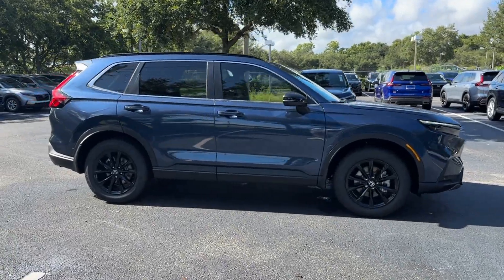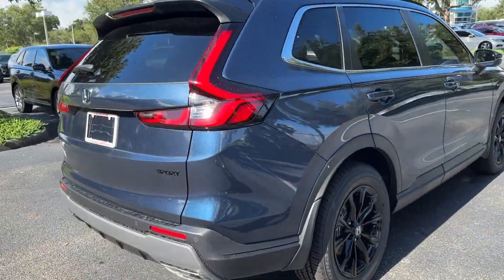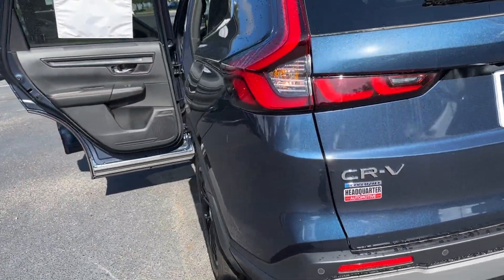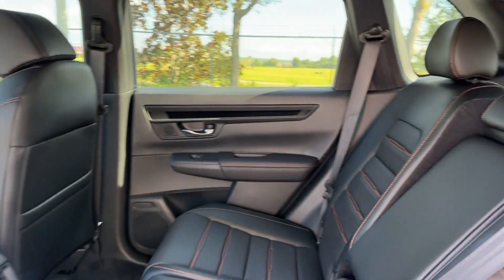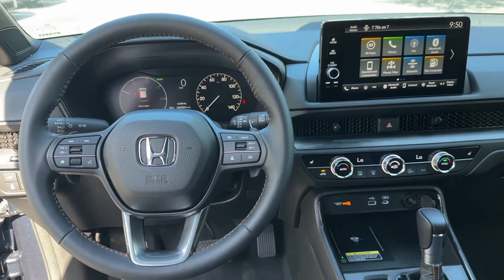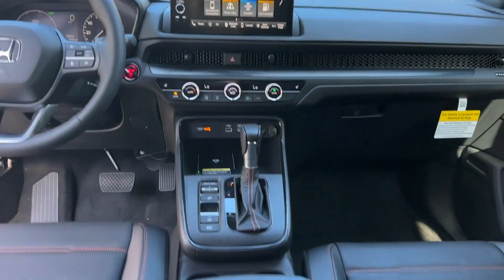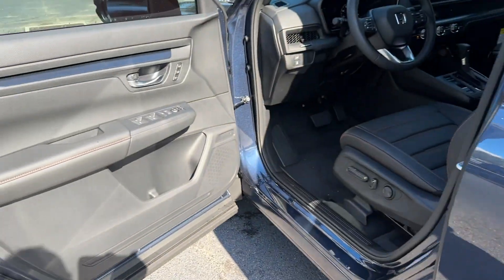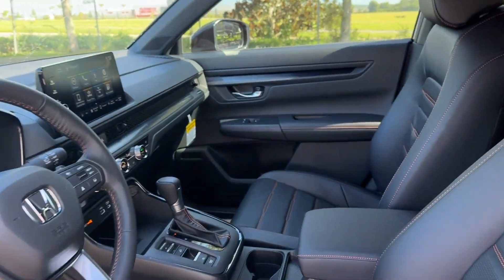2025 Honda CR-V Hybrid Sport-L Winter Garden, Clermont, Windermere, Winter Park, The Villages FL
2025 Honda CR-V Hybrid Sport-L 7FARS6H81SE014030 Video